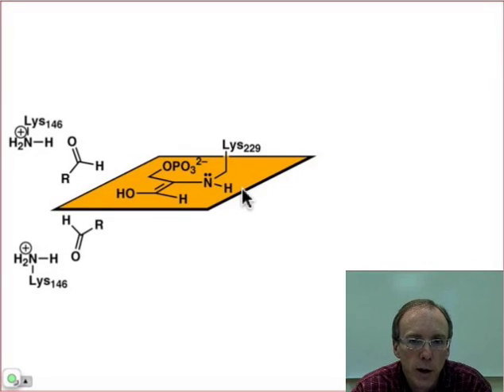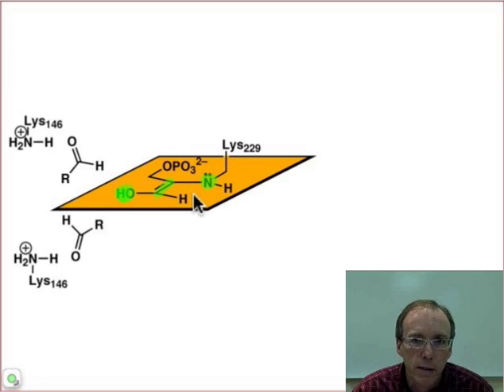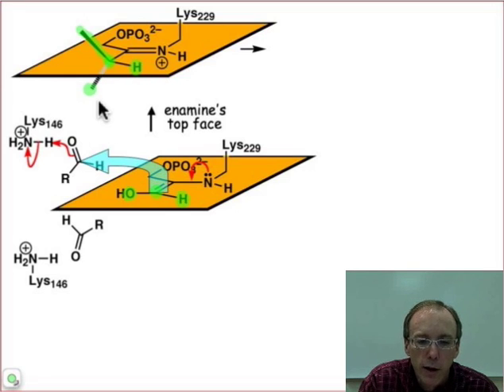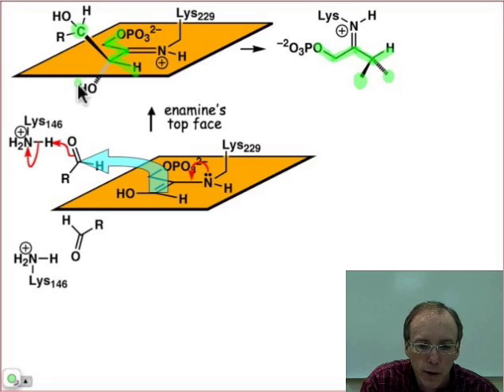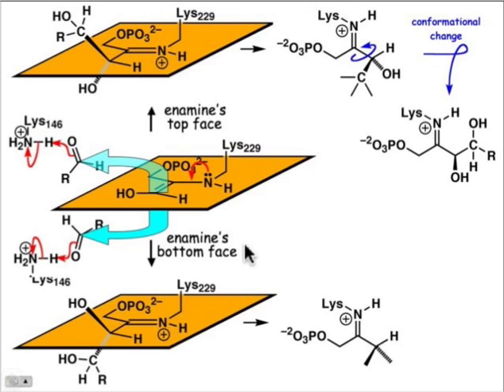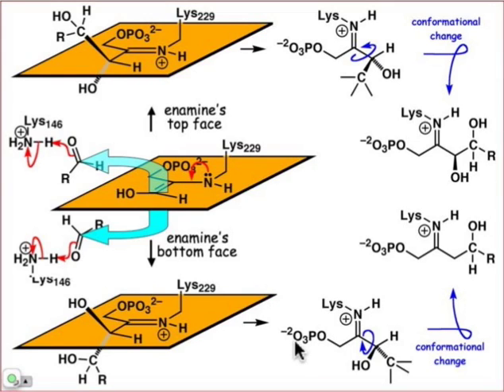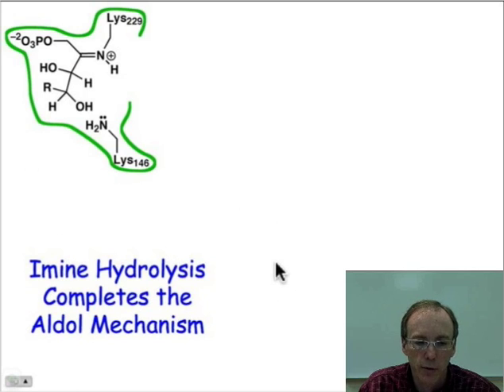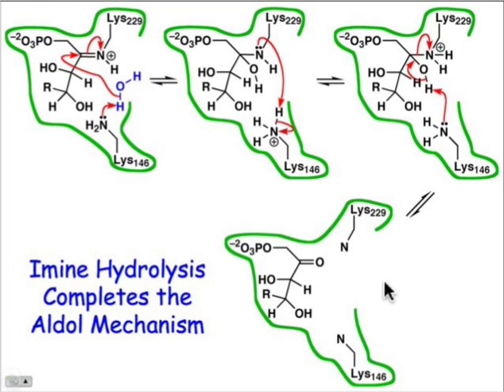Enamine Addition: Setting the Second Stereocenter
The second stereocenter is set by the addition of an enamine. In this webcast we examine this step in detail and describe the final step of the mechanism, hydrolysis.